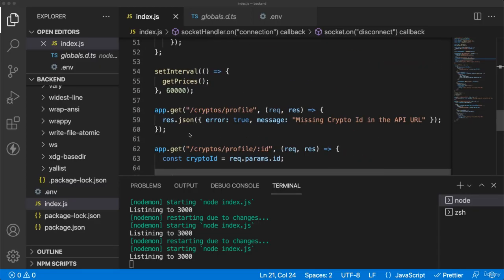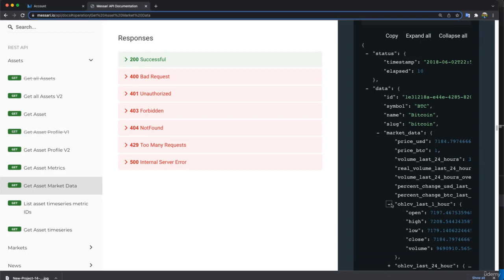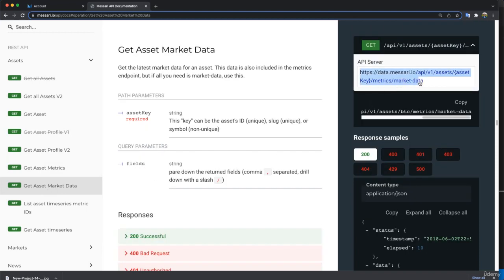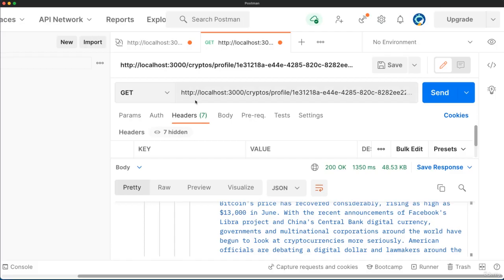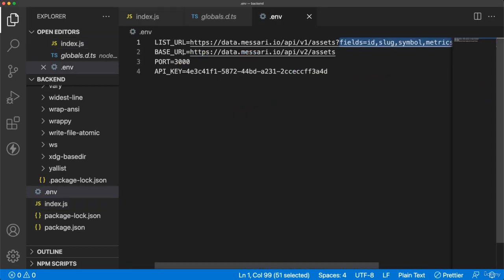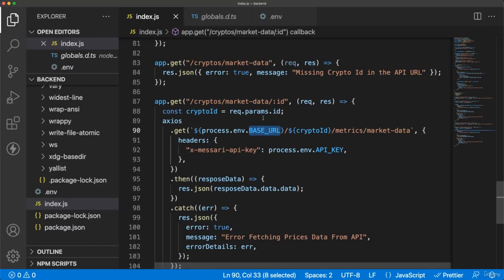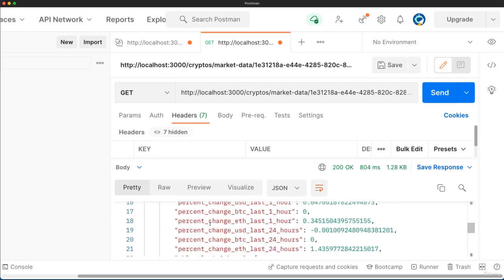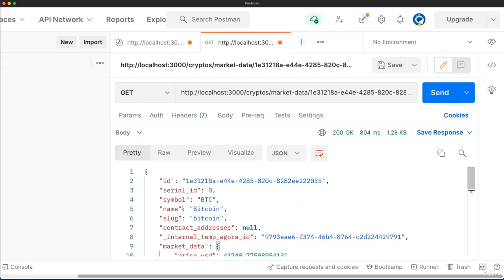6.4 Get Crypto Market Data Details